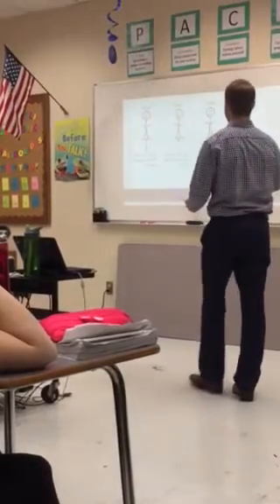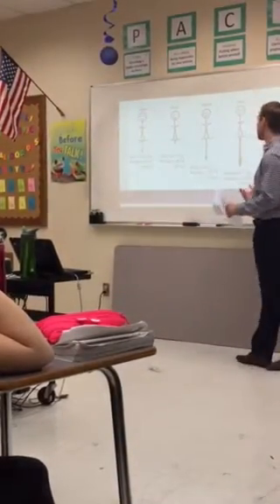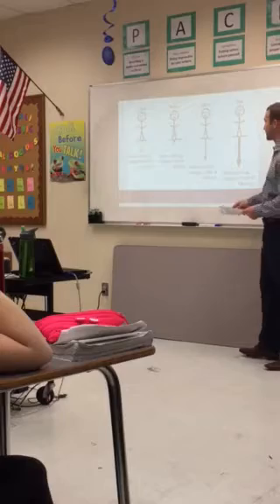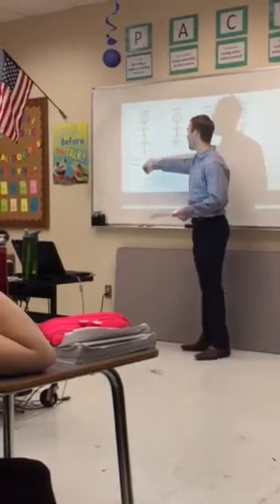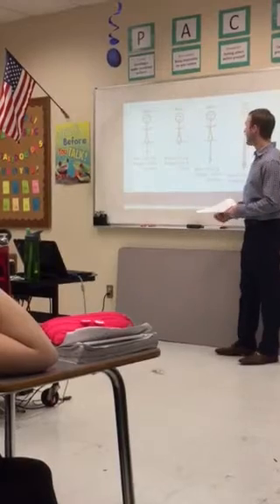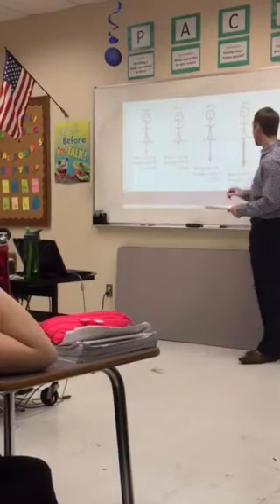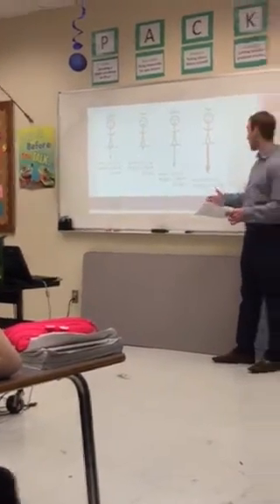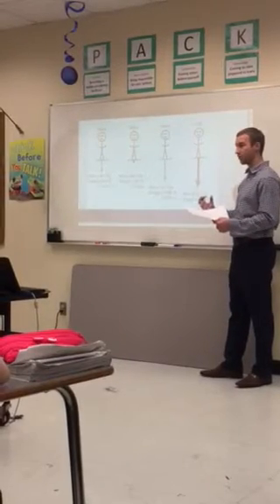RAPIL lesson -Hamer